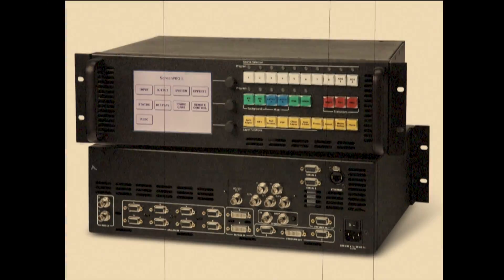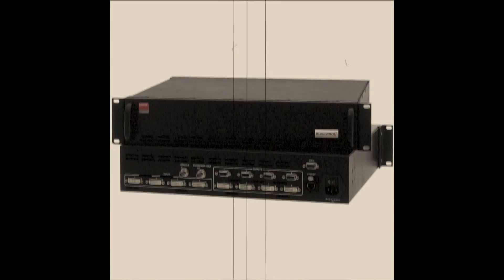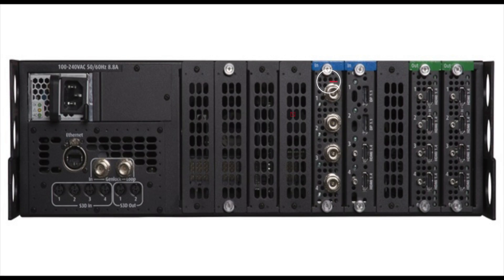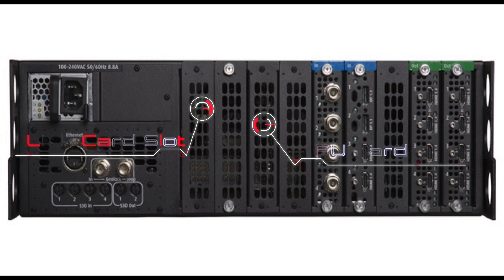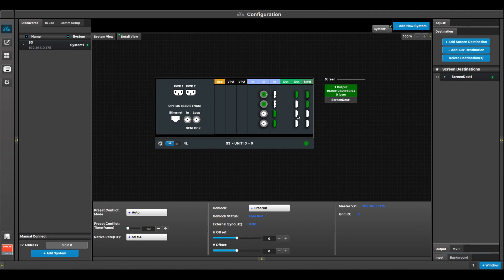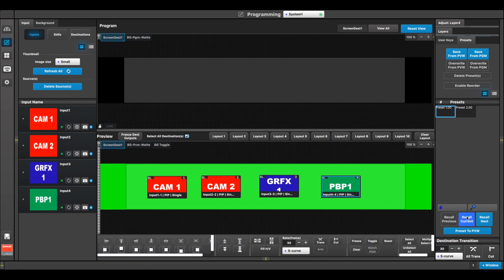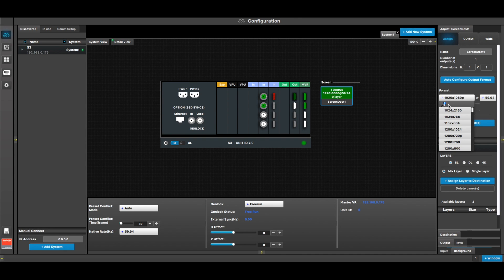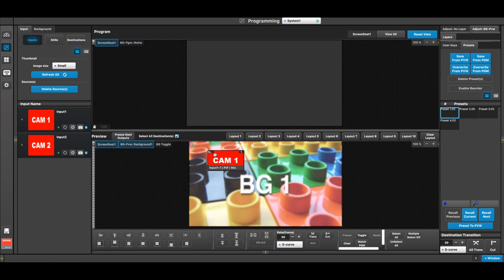Barco S3 Jr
An overview of the possibilities with the Barco S3 Jr. processor.